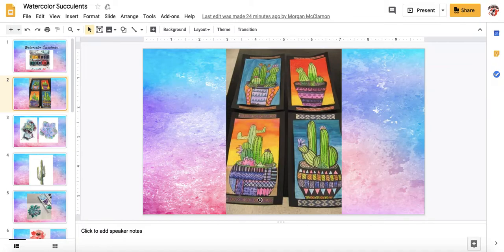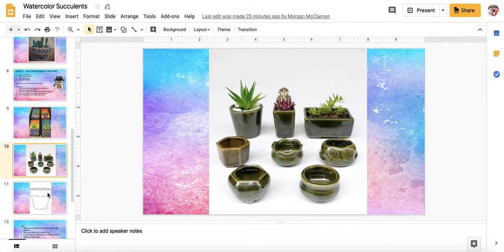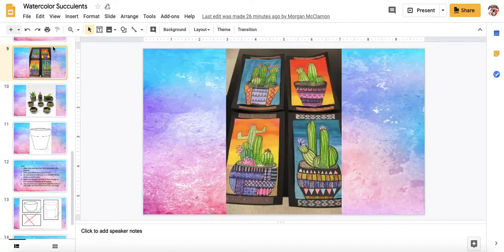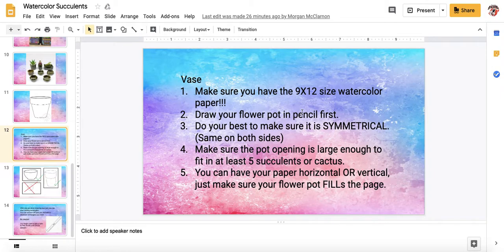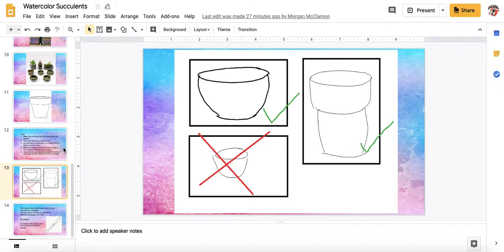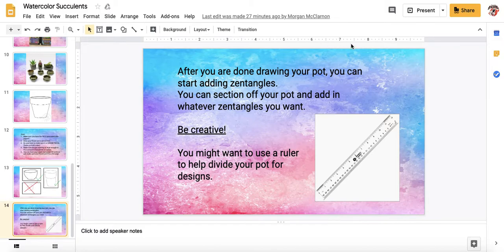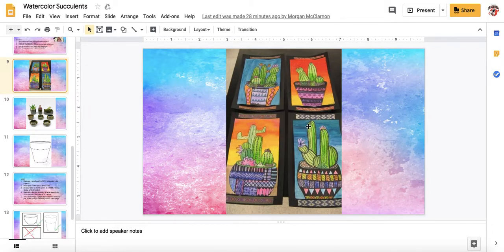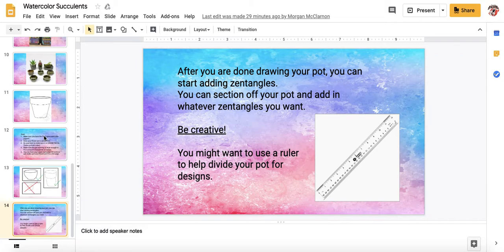Morgan Sub Lesson